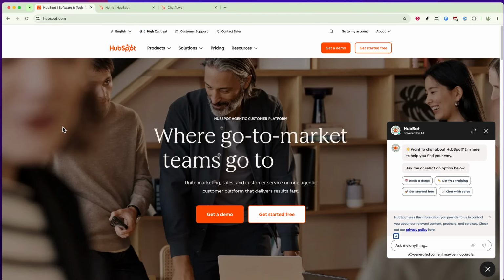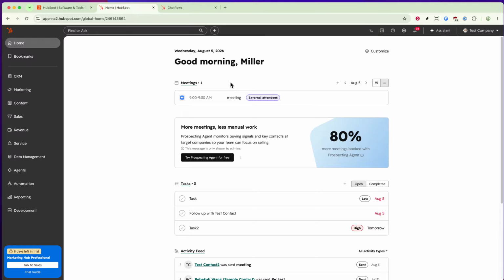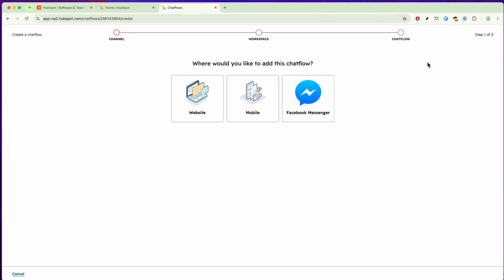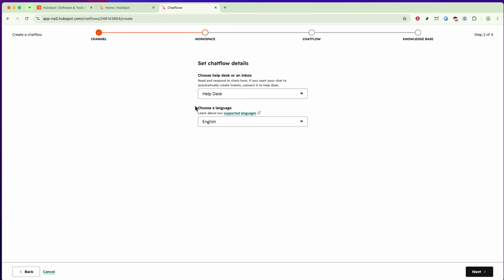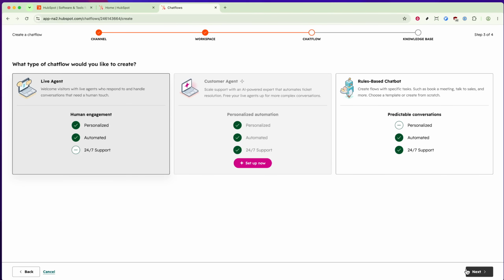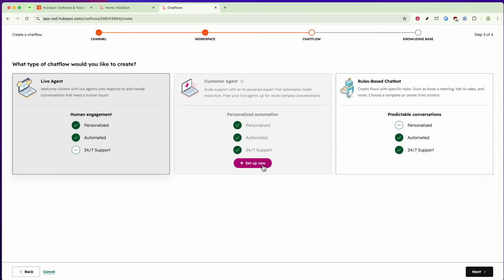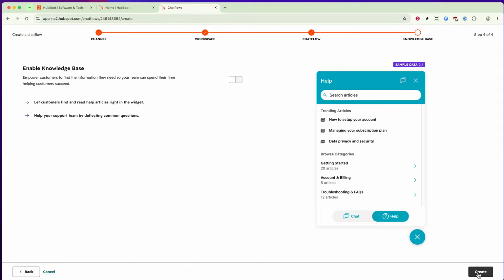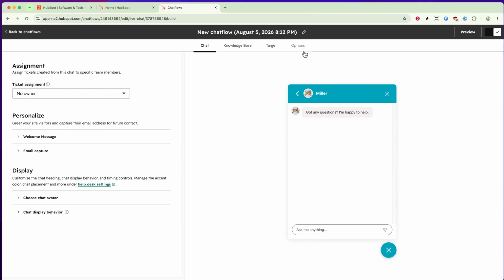How to Build and Set up an Ai Chatbot in Hubspot Within Minutes! [2026 New UI]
00:00 Introduction
00:27 Logging into HubSpot
00:41 Navigating to Automation
01:06 Accessing Chat Flows
01:18 Creating a New Chatbot
01:28 Setting Chatbot Location
01:47 Customizing Chatbot Design
02:05 Configuring Availability
02:16 Crafting Automated Responses
02:31 Finalizing and Activating
02:48 Optimizing Your Chatbot
03:08 Conclusion and Next Steps